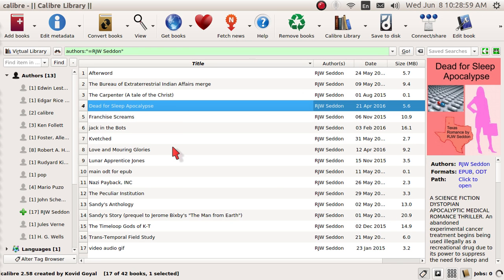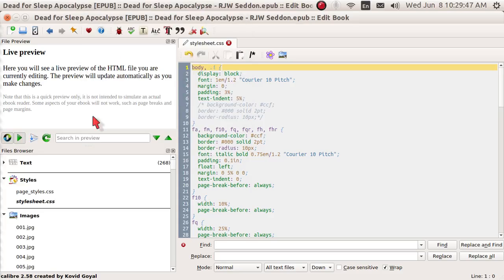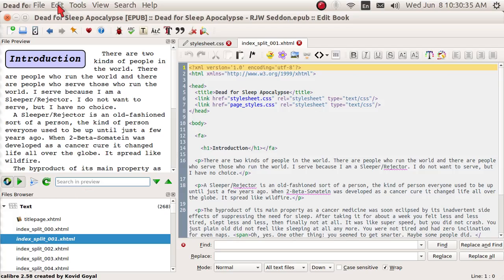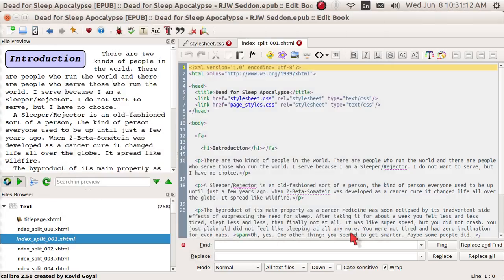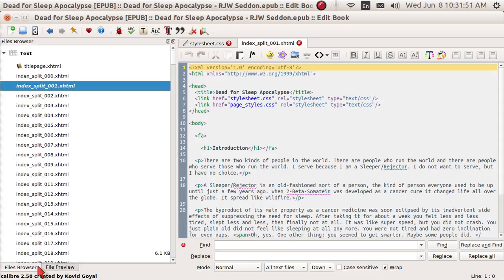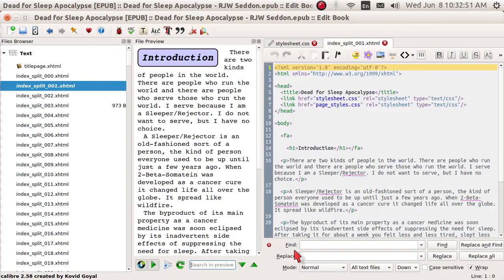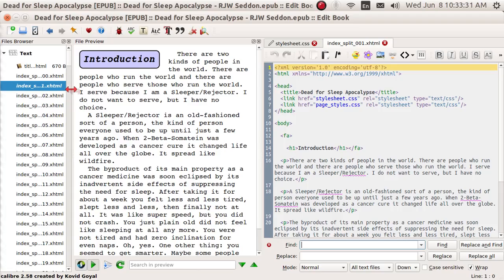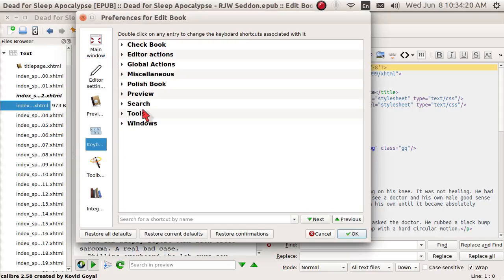calibre epub (26) moving editor panels around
calibre's editor has several panels you can open, close, resize, or move around anywhere you want them.